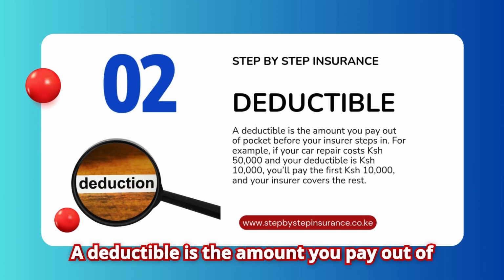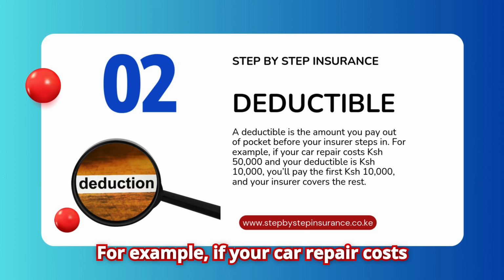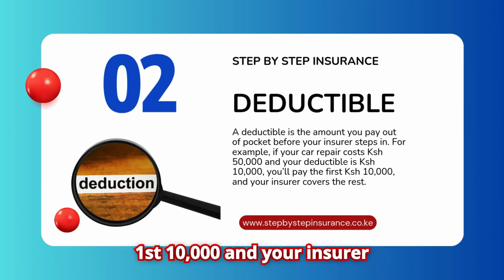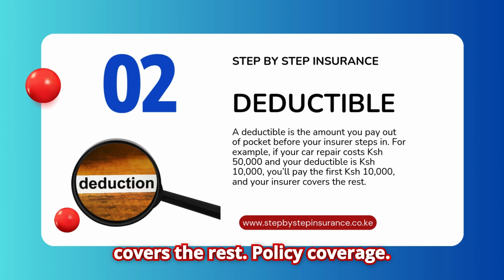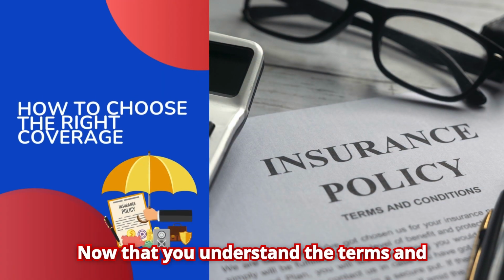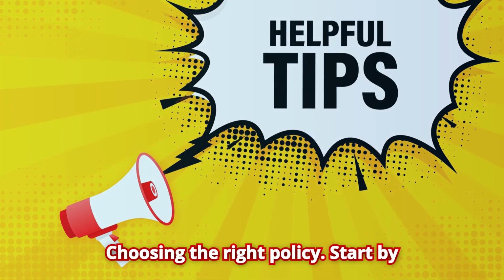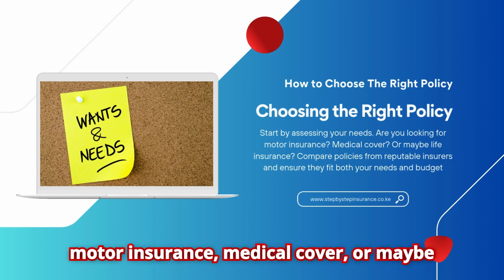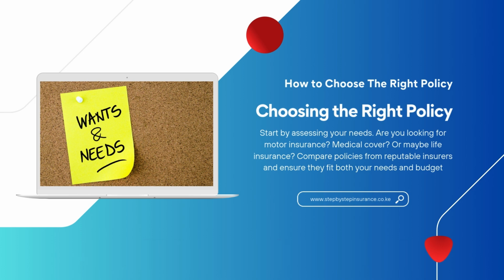Insurance Terms Explained: STOP Confusing These Insurance Jargon Today!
In this video, we break down the most common insurance jargon in Kenya—premium, deductible, policy coverage, and more! Learn how to understand your insurance policy, avoid costly mistakes, and make informed decisions about your coverage.

Whether it’s motor, medical, or life insurance, we explain everything step by step to help you take control of your insurance journey.

👉 Watch now to demystify insurance terms and secure the best coverage for you and your family!